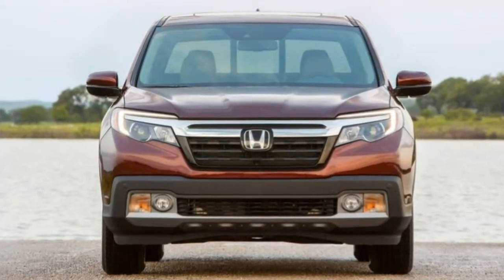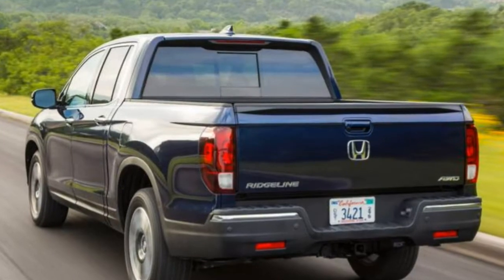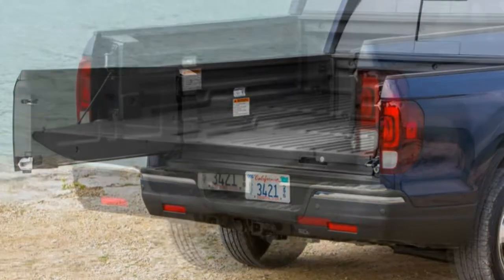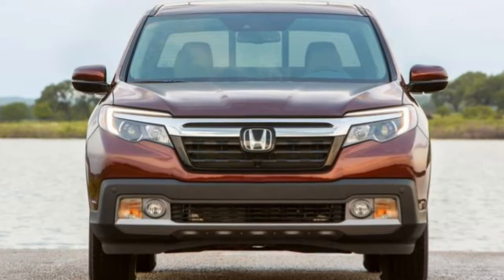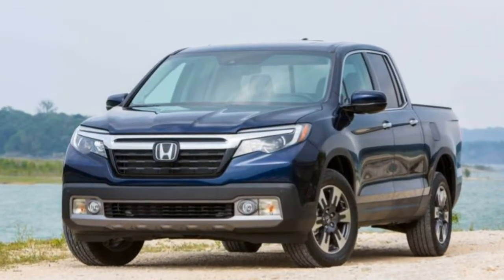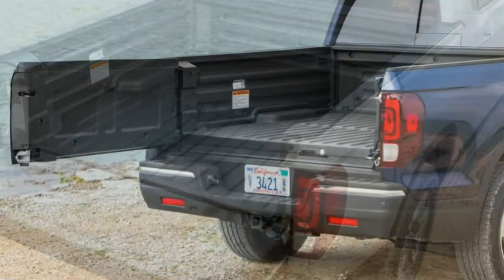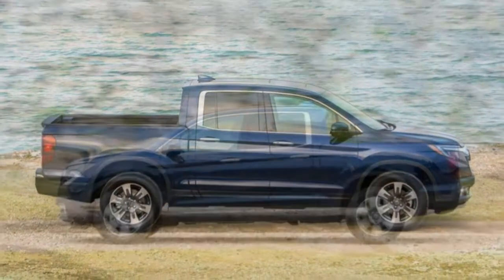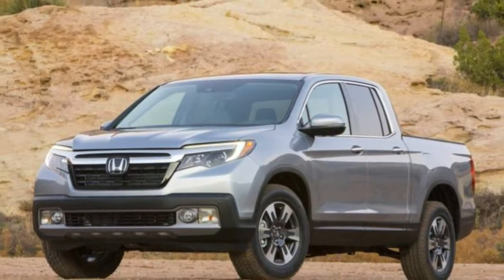Honda Ridgeline 2018 Car Review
With the mixed success on the Gen1 Ridgeline and Honda's open letter denying rumors the Ridgeline will be dropped from other lineup,Honda became devoted to the development of a whole new Gen2 Ridgeline.

 According to Automotive News, Honda's research clinics discovered that buyers made assumptions about toughness and payload in line with the gaps involving the tires along with the truck's wheel arches, the height on the bed, and if it were built with a tow hitch. Jim Loftus, the Gen2 Ridgeline's performance lead engineer, said, "Those things were honestly type of 'aha' moments or big surprises to us to be a project team..." So the team, lead by chief engineer Kerry McClure, went back and incorporated those messages inside their next generation of SUT. In November 2015, Honda exhibited its new Ridgeline Baja Race Truck in the 2015 SEMA Show, giving people some understanding of the design language that will be used in Honda's next evolution from the Ridgeline. Two months later, in the North American International Auto Show, Honda unveiled the assembly version on the Gen2 Ridgeline.